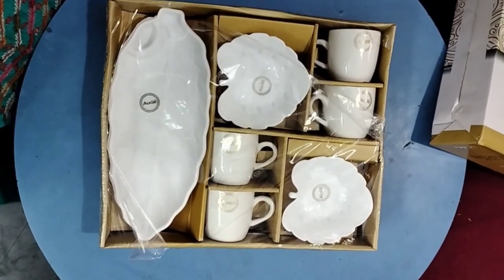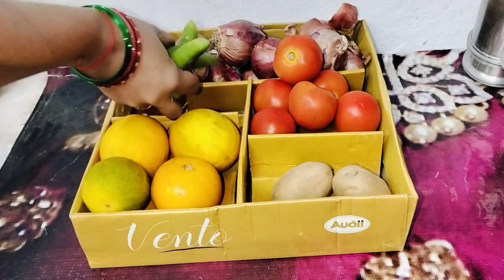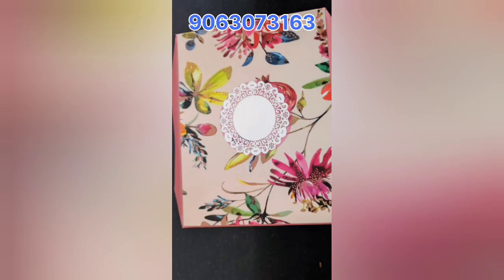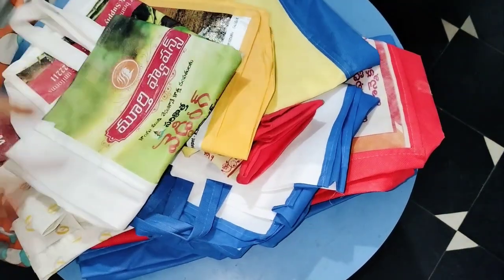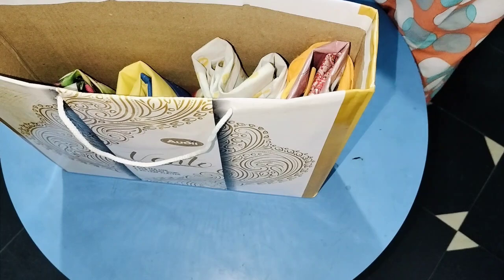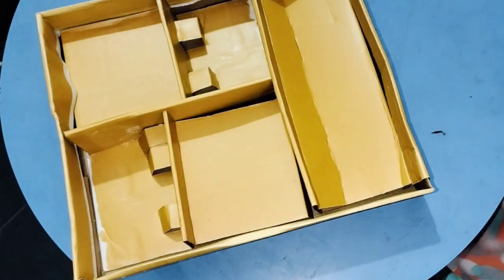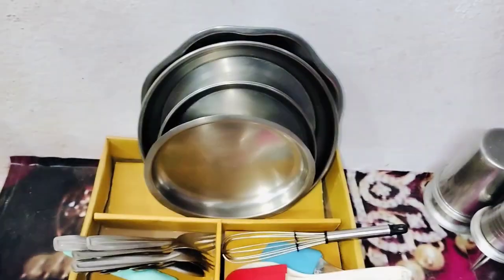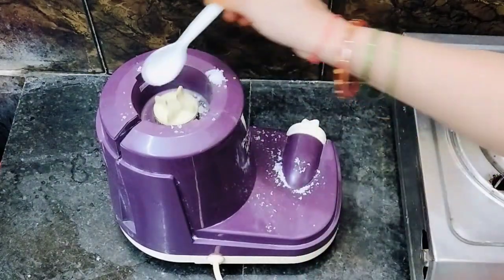tips వామ్మో ఇన్నాళ్ళు ఈ tips తెలియక ఎంత టైం,డబ్బులు వేస్ట్ చేశాం time+money saving tips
pls